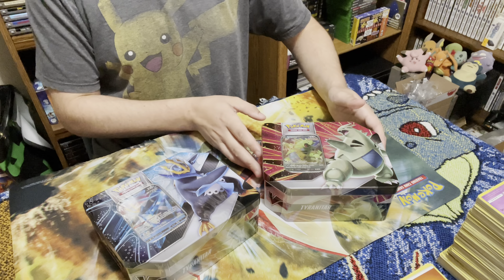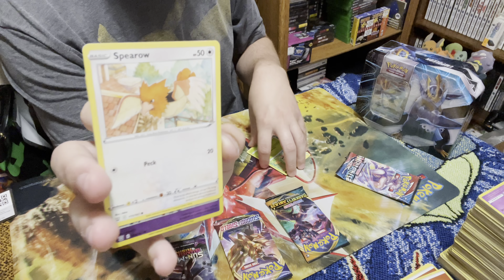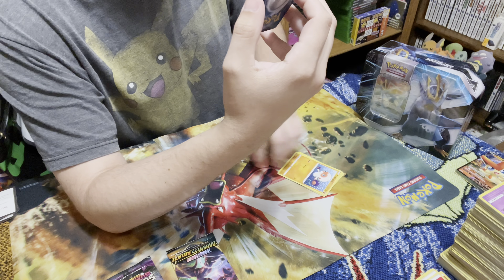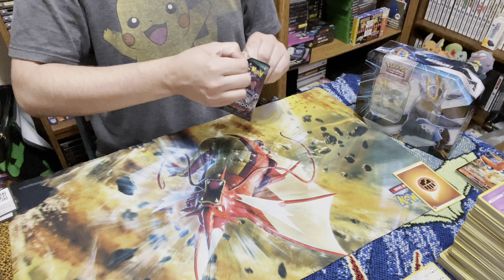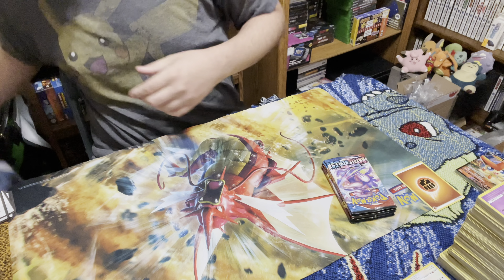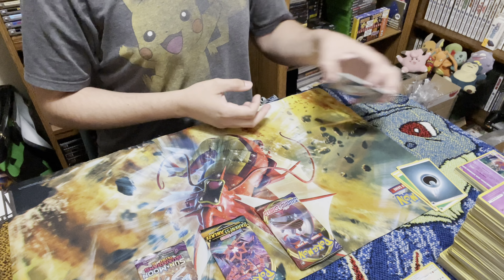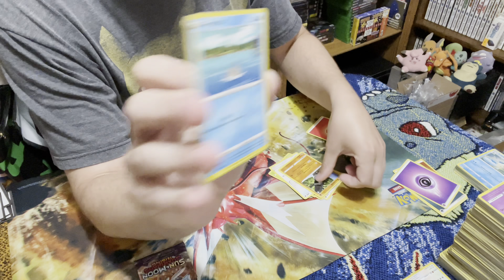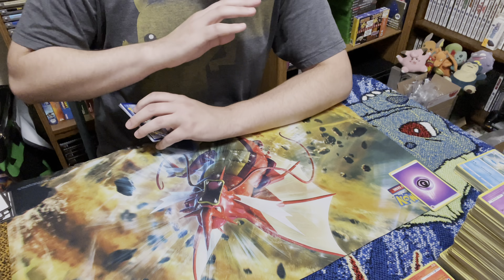Opening Pokémon 2021 Summer V Strikers Tins!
Licensed by Apple to use of music, jingles, and sound effects included with iMovie.